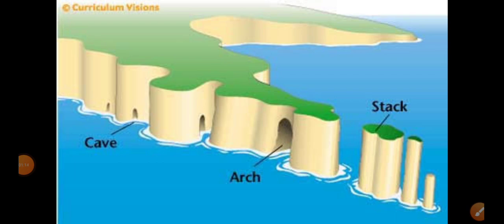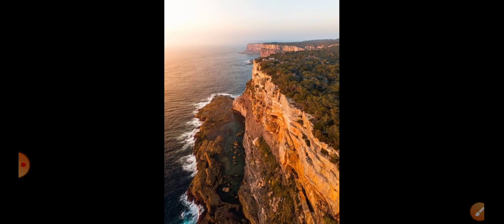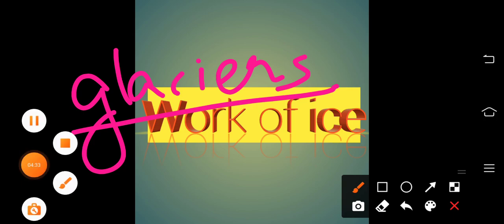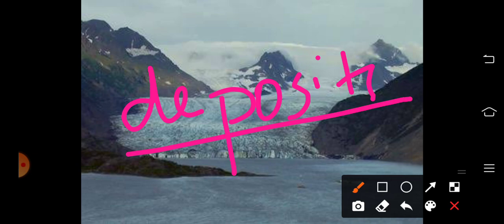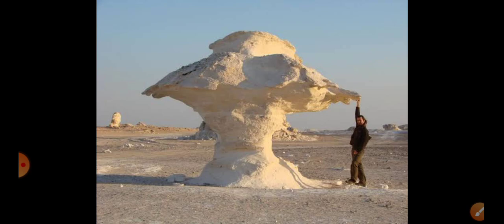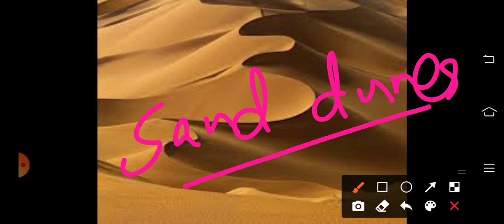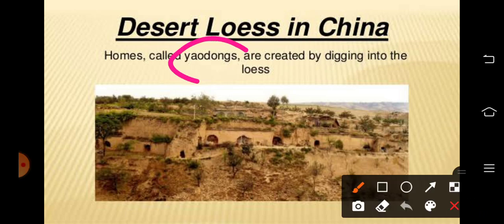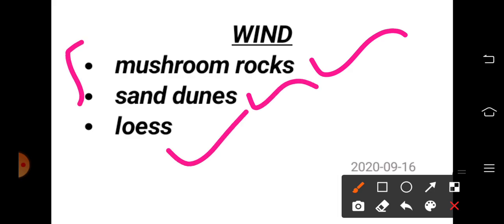class 7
waves, ice, wind